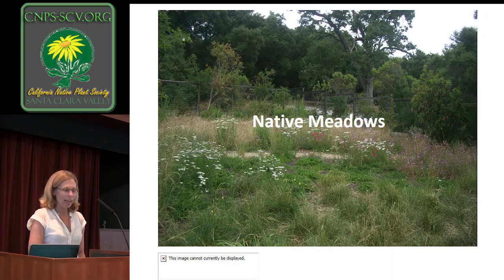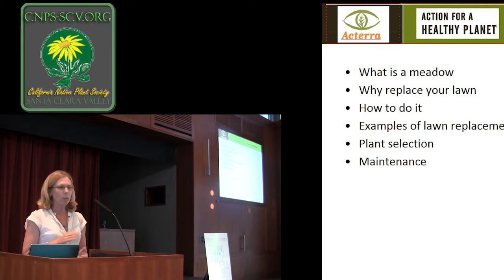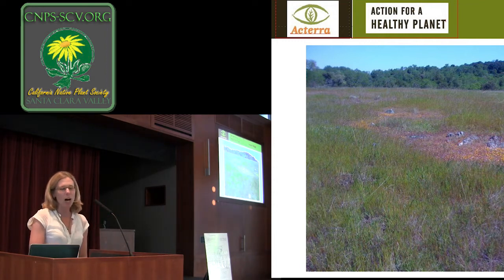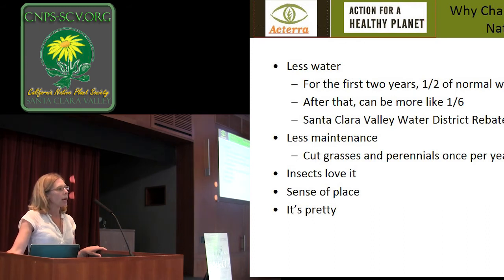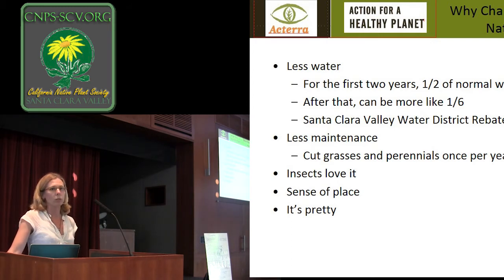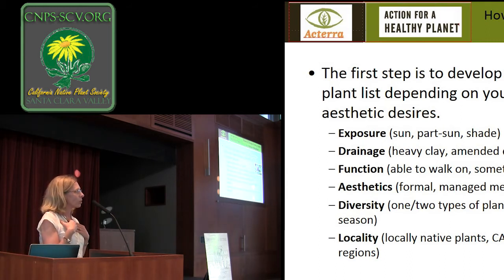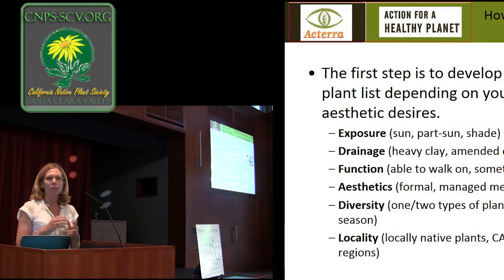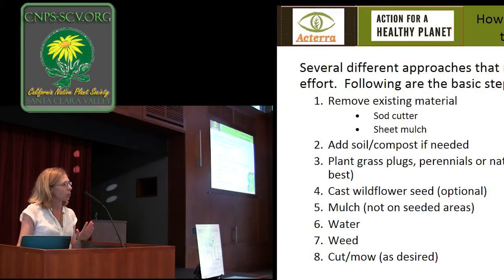Native Meadows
a talk by Alex Von Feldt for the California Native Plant Society